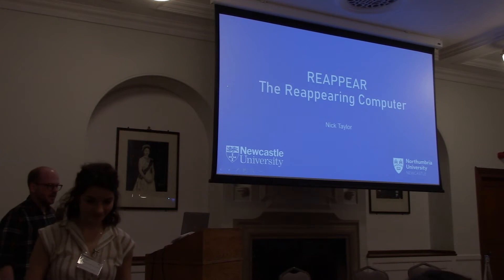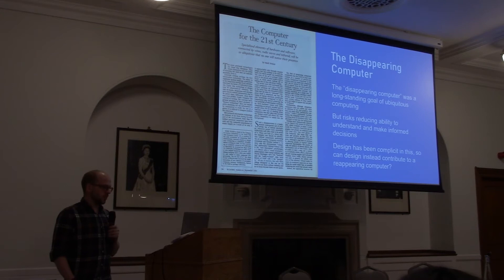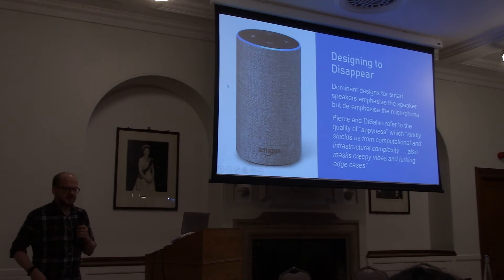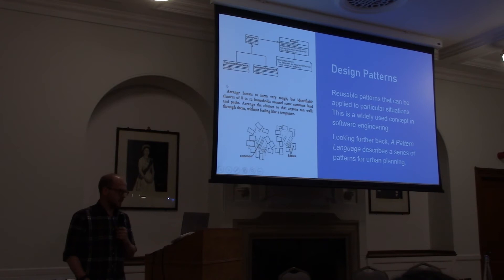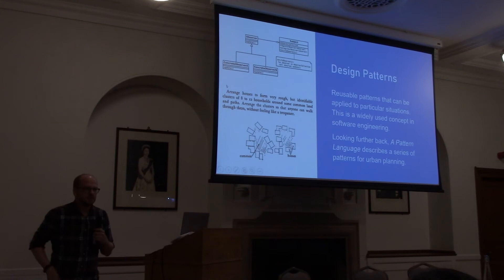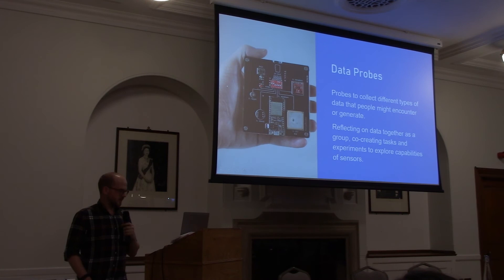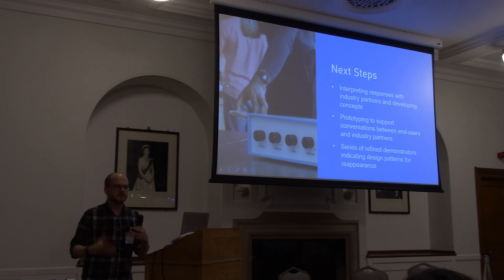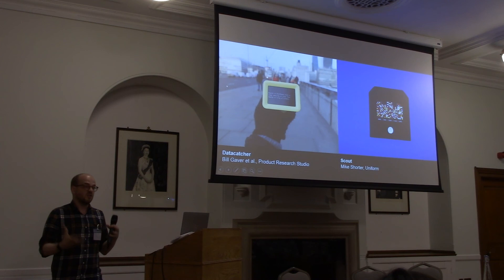PETRAS Academic Community Conference, 16-17 June 2022: REAPPEAR Project Presentation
The PETRAS National Centre of Excellence for IoT Systems Cybersecurity was delighted to host the two-day PETRAS Academic Community Conference | Networking & Research Showcase on the 16-17 June 2022 in London’s Goodenough College.

After more than two years of no in-person events, PETRAS was grateful to welcome over 80 leading academics from across the UK, with key industry experts and government representatives joining the evening networking event on Day 1. The event aimed to bring these communities together to seed innovative new ideas, to build on existing relationships and create a space for serendipitous collaboration opportunities.

A highlight from Day 1 included over 20 engaging and informative project presentations from researchers, illustrating both the importance of their work and the high-quality social and technical research under the PETRAS programme. Attendees were asked to vote for the most inspiring presentation that communicated their research best to win the Director’s Prize.